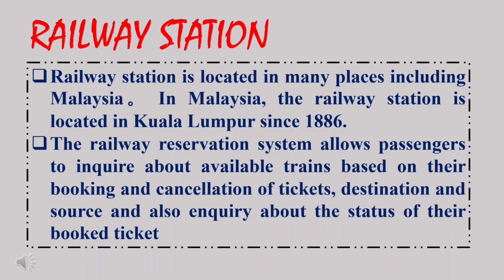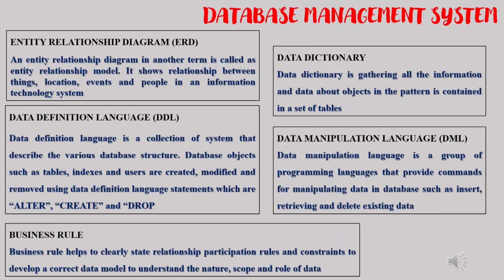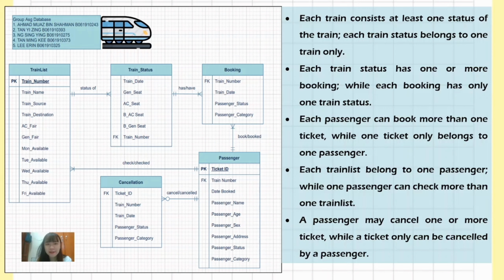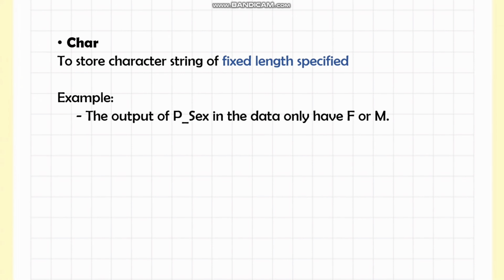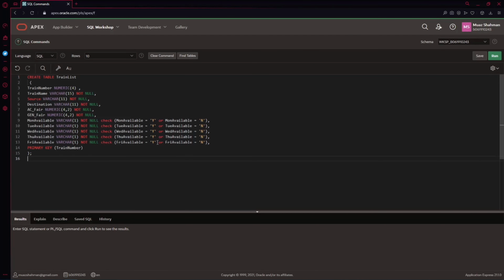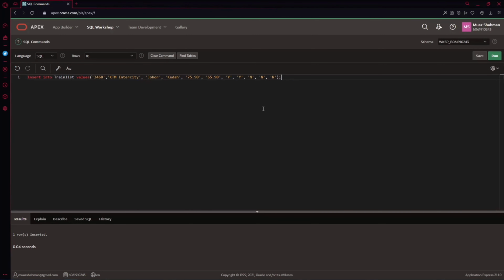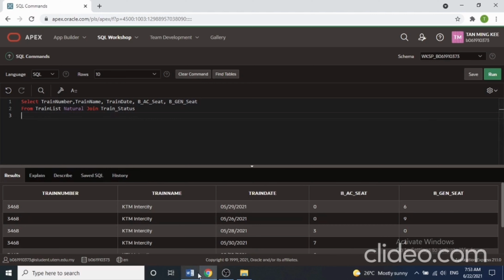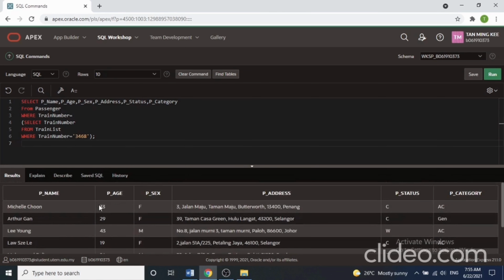BITG 2323: DATABASE GROUP PROJECT S1G1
BITG 2323

S1G1
1. AHMAD MUAZ BIN SHAHMAN B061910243
2. TAN YI ZING B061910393
3. NG SING YING B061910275
4. TAN MING KEE B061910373
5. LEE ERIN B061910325